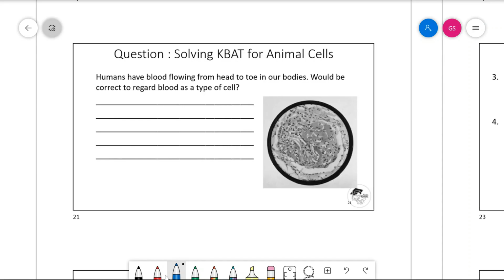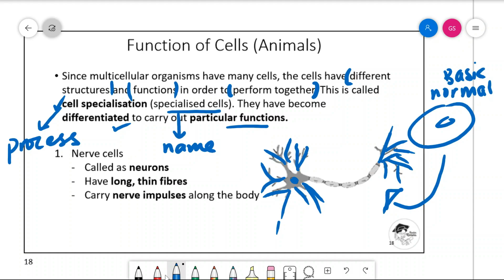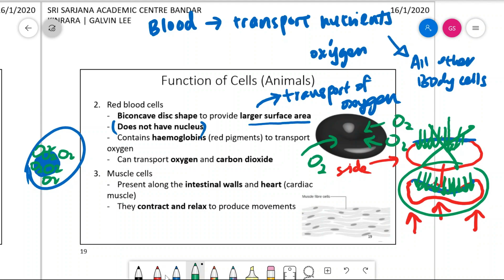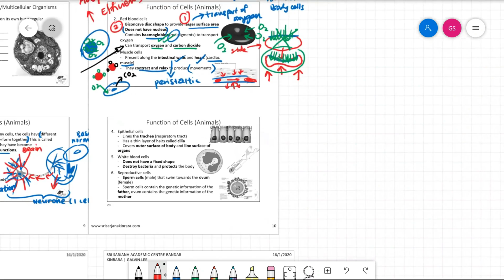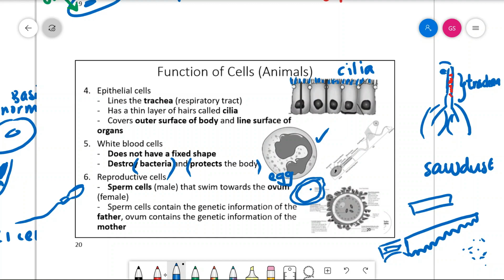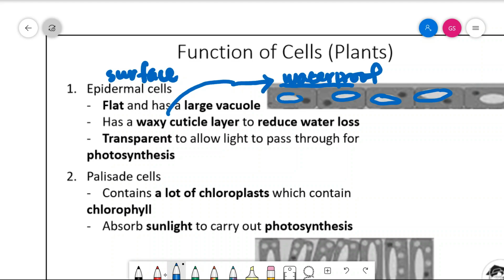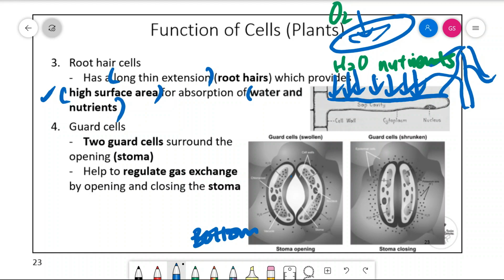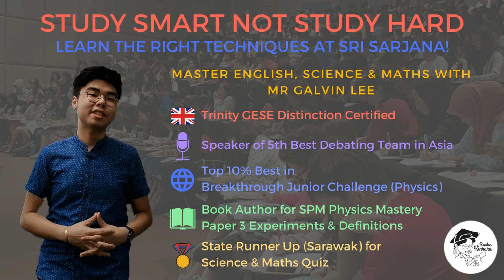IS BLOOD A CELL OR TISSUE? [SPECIALISED CELLS] | FORM 1 SCIENCE CHAPTER 2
After learning the basic structures of animal cells and plant cells, we will now learn about the specialised versions of these cells! Let's see how many different types of cells are there in you! More PT3 study tips!

FORM 1 SCIENCE CHAPTER 2 | TINGKATAN 1 SAINS BAB 2